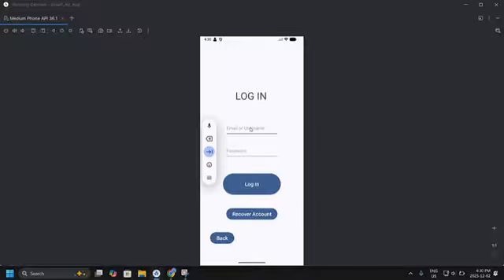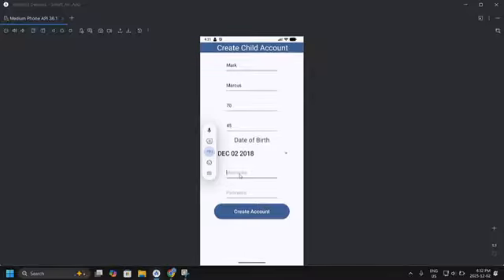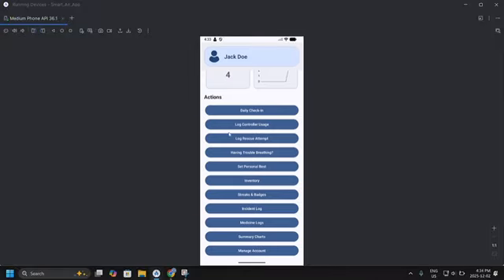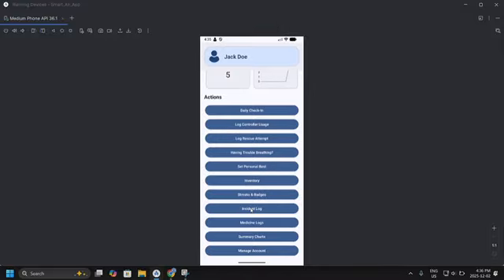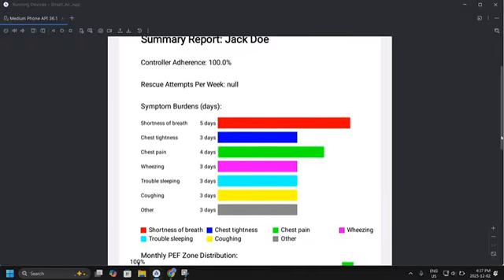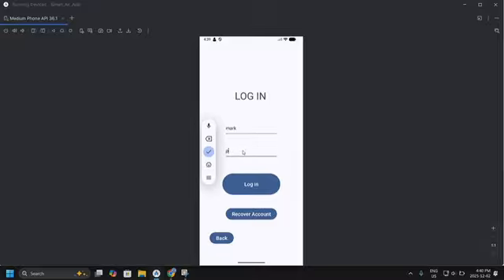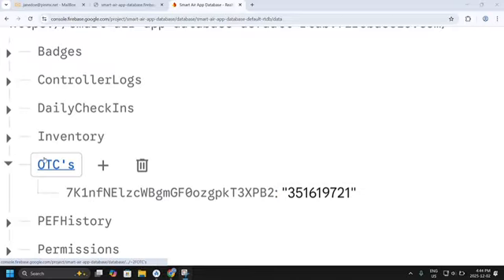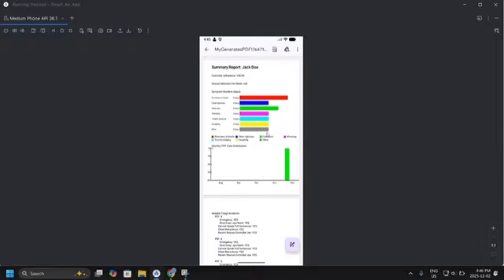Product Demo Group 69